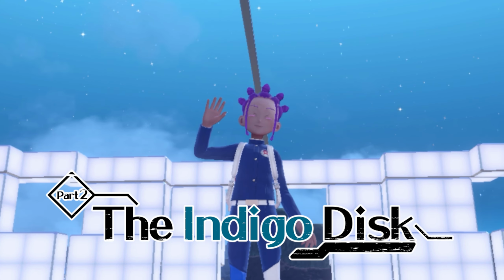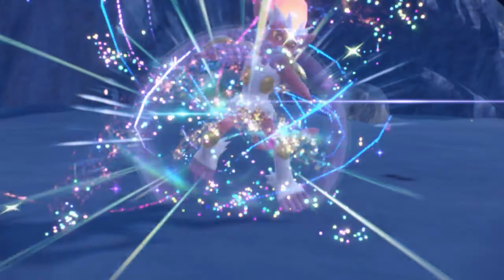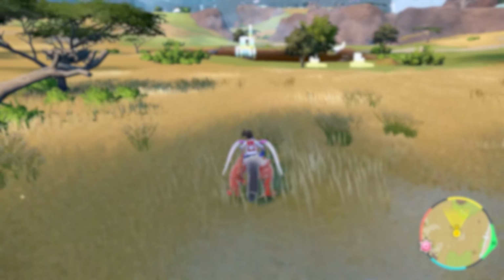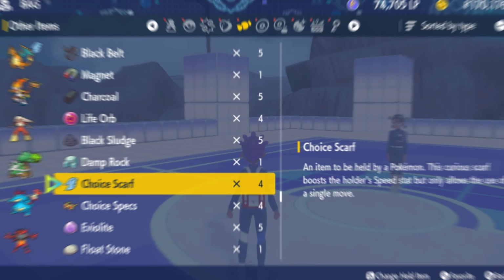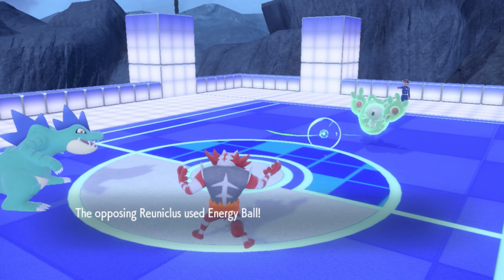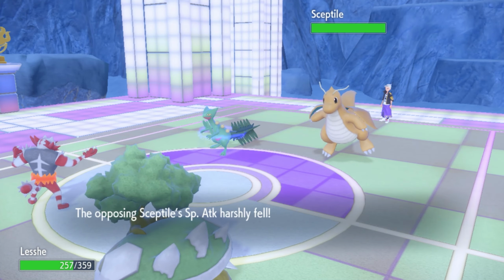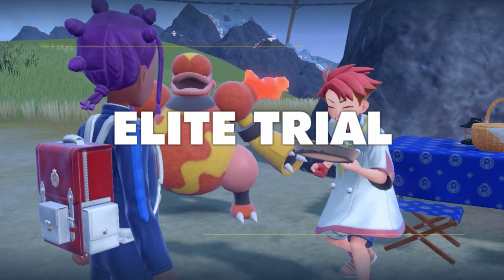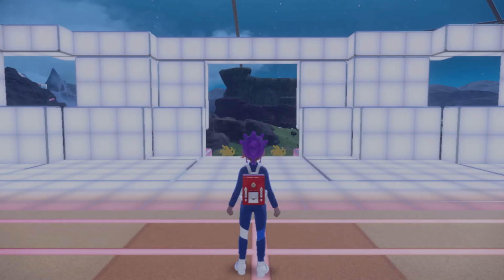I Attempted a Nuzlocke Using Starter Shinies In Pokemon Scarlet!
I Attempted a Hardcore Nuzlocke Only Using Starter Shinies In Pokemon Scarlet! The rules are I can only use Starter Shiny Pokemon In order to even participate in battles if that shiny Pokemon faints... I can't use them in battle anymore.. this was pure pain. It's a Pokemon Shiny only Nuzlocke, Hardcore Nuzlocke Shiny Only.

500 likes! and I will do a HARDCORE Pokemon Nuzlocke of this challenge in another format of video! Hope you guys enjoy the video!